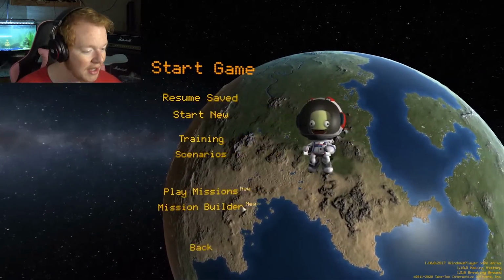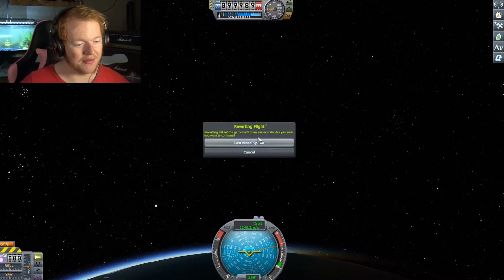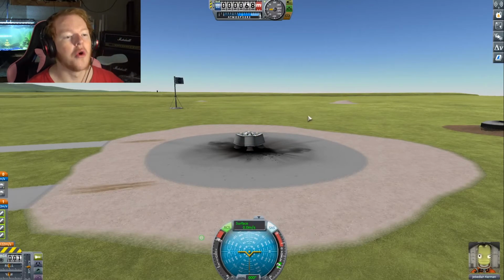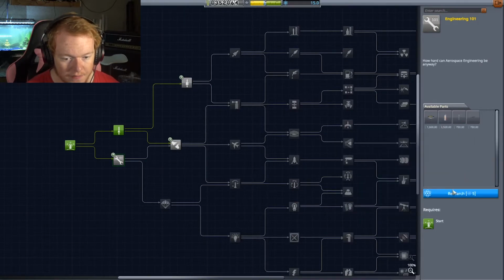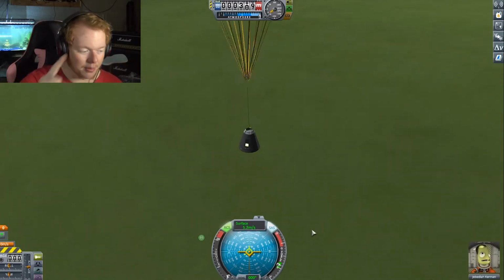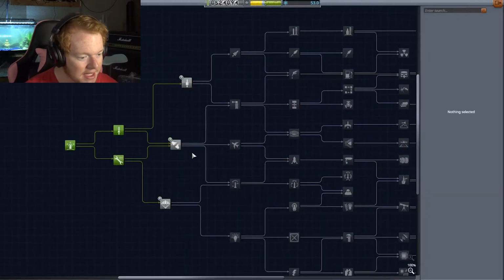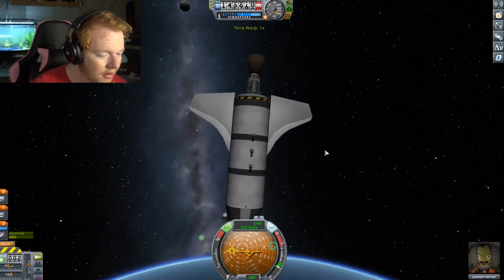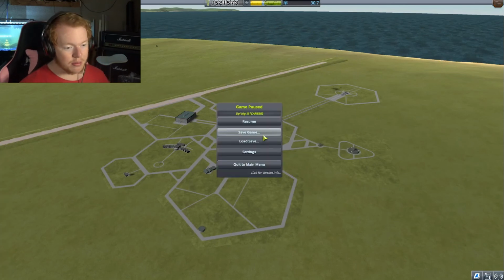HOUSTON WE HAVE A PROBLEM | Kerbal Space Program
G'day and welcome to Kerbal Space Program we we try out the New mission and give sandbox a little go.
This is the Seda Charity i was talking about in my Video